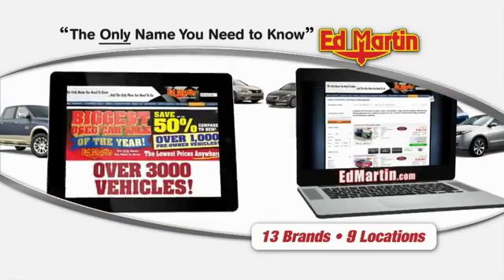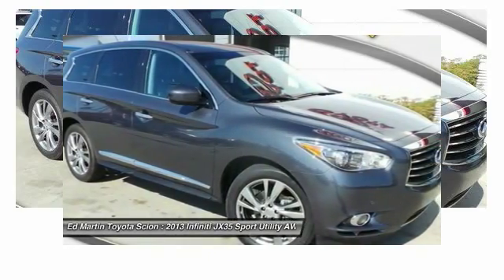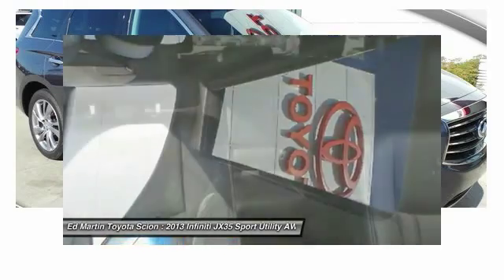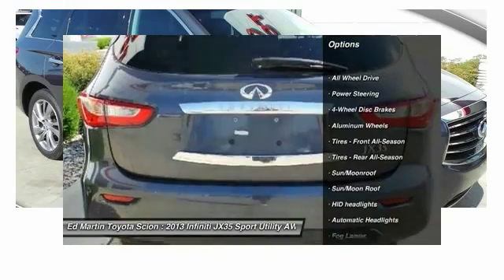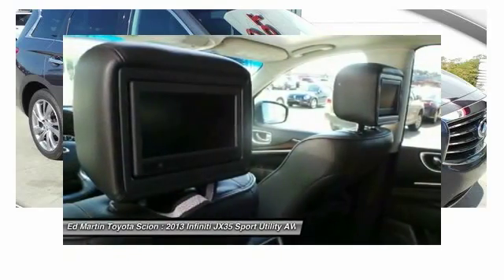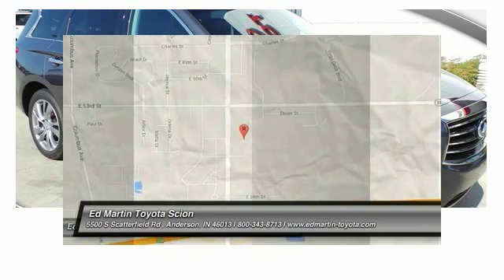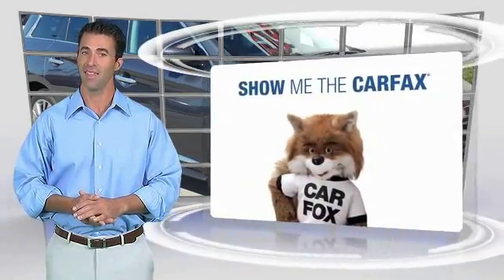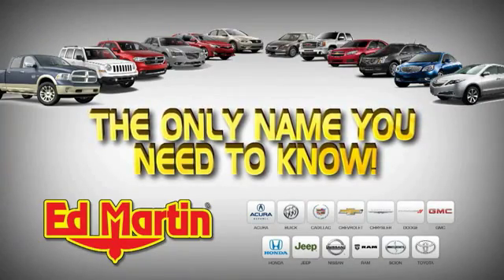2013 Infiniti JX35 683134A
2013 INFINITI JX35 Anderson, IN
Stock# 683134A

GREAT VEHICLE HISTORY! ONE OWNER! All Wheel Drive! The Ed Martin Toyota Advantage! Please don't hesitate to give us a call! We value you as a customer and would love the chance to get you in this gorgeous-looking 2013 Infiniti JX35. Have one less thing on your mind with this trouble-free JX35.